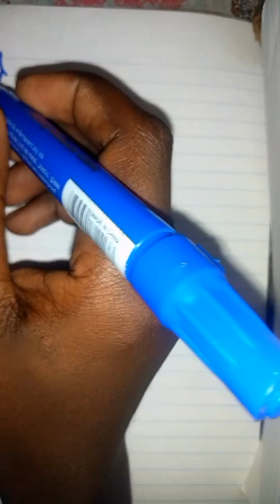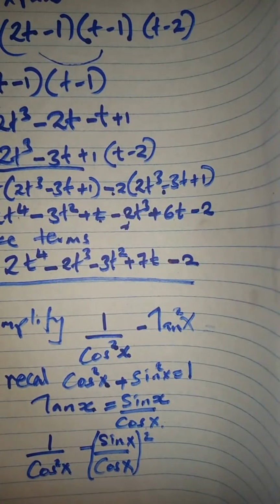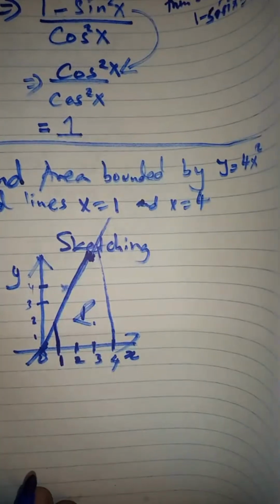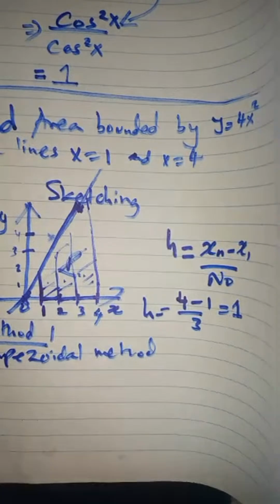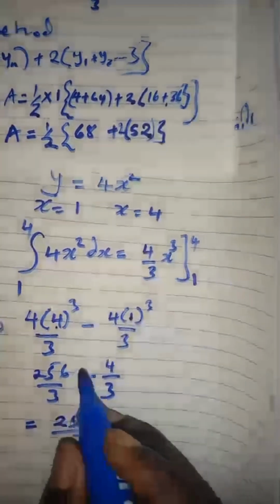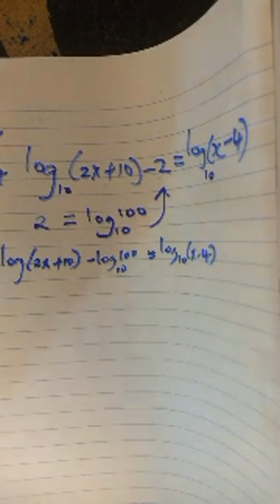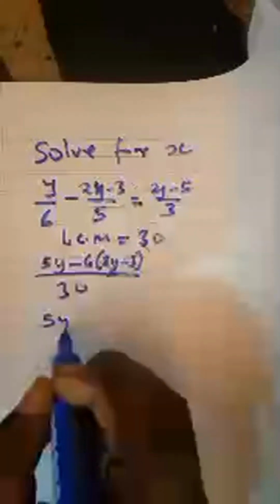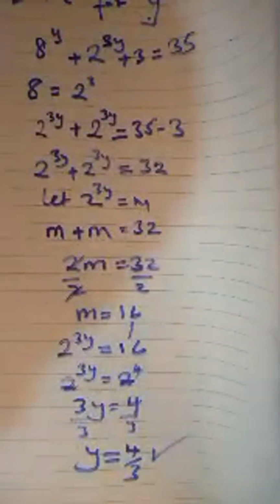How to calculate short questions in algebra and calculus